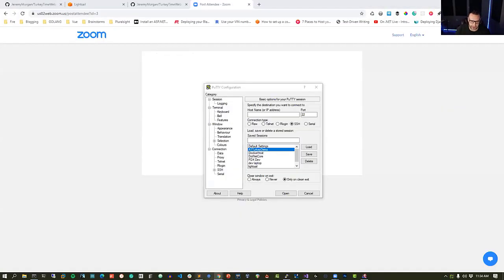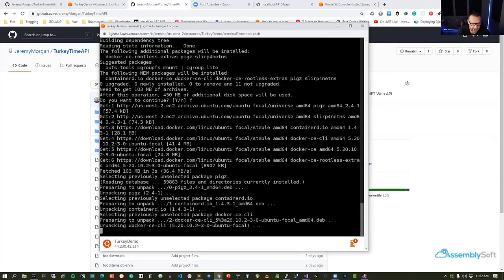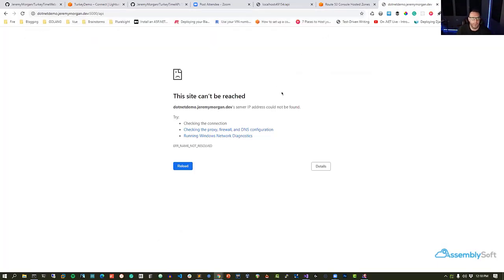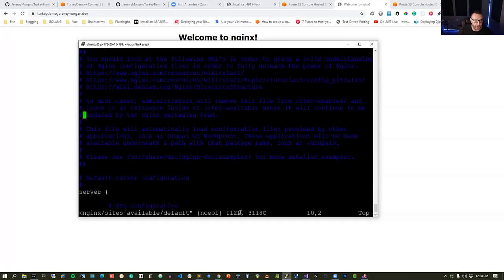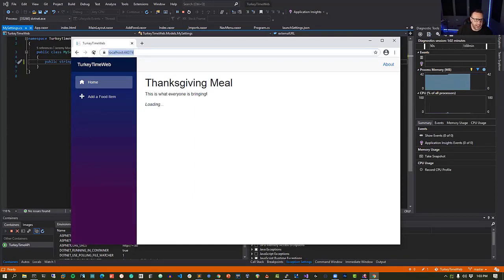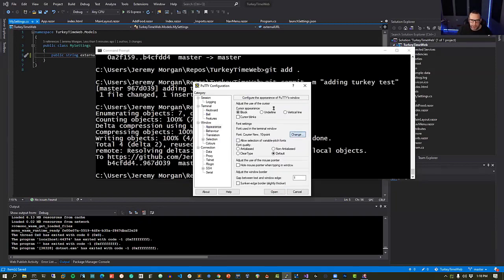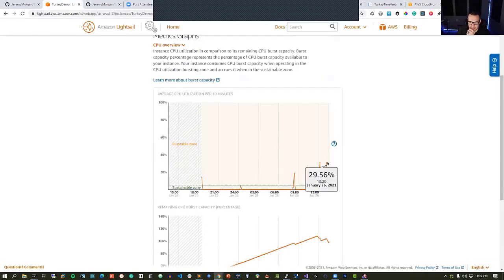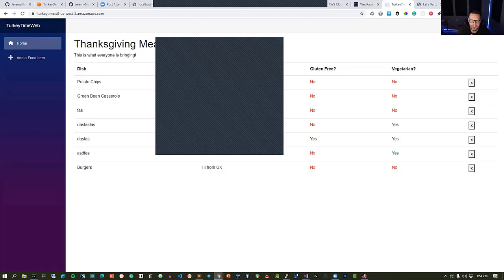Deploying your Blazor application in the right spot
Choosing how and where to deploy your Blazor application can be difficult and confusing. Hosting on Azure is an obvious option and well documented, but what about other options? AWS? A Linux Host? In a container?

In this presentation, you'll learn how to deploy your Blazor application in the spot that's right for you. We'll learn how to put your application into containers and deploy them. We'll cover deploying to AWS and even static hosts like Netlify. We'll examine how to do it, and why you'd want to choose each service.